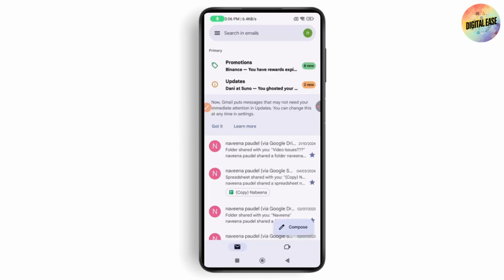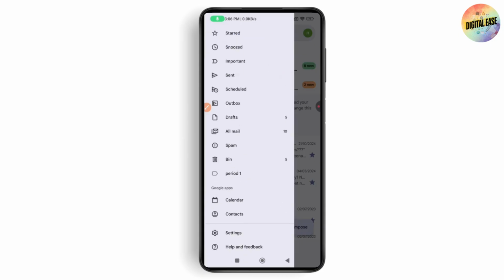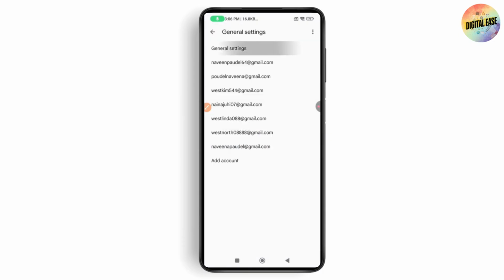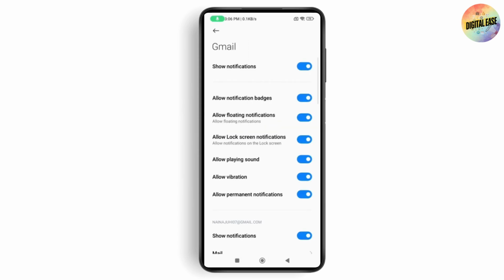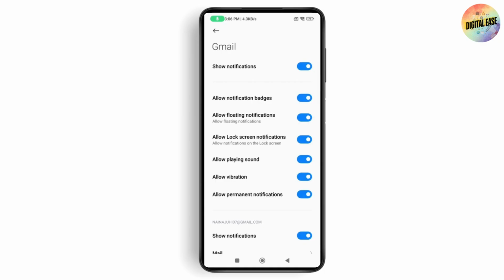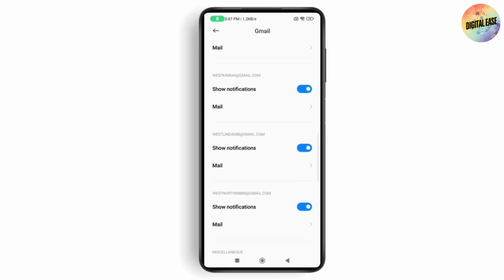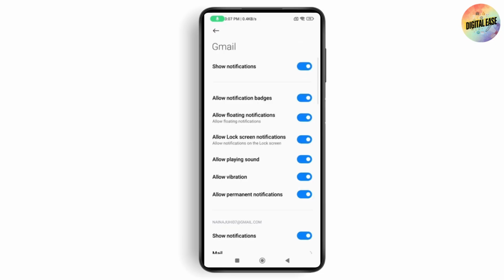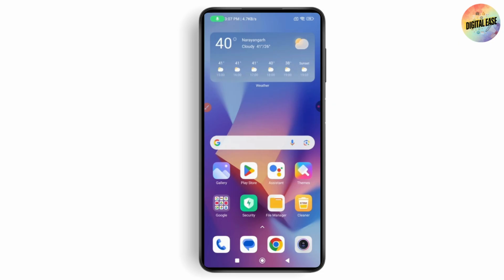How To Fix Gmail Notifications Not Showing on Android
Not getting Gmail notifications on your Android device? In this quick guide, you’ll learn how to fix the issue by adjusting a few settings in Gmail and your phone. These simple steps will help ensure you never miss an important email again.

✅ Turn off Battery Saver or Low Power Mode
✅ Open Gmail - Menu - Settings - General Settings
✅ Tap “Manage Notifications” and enable all alerts
✅ Set notification preference to “All” for each inbox
✅ Restart your device after making changes